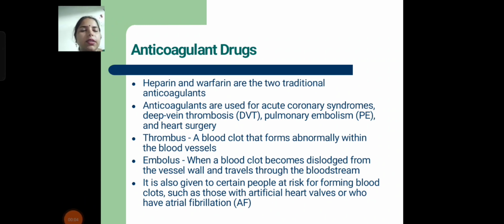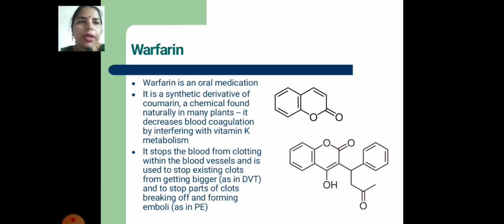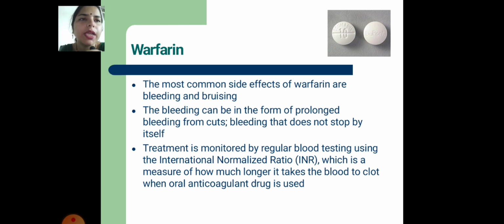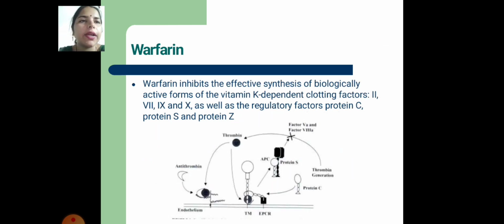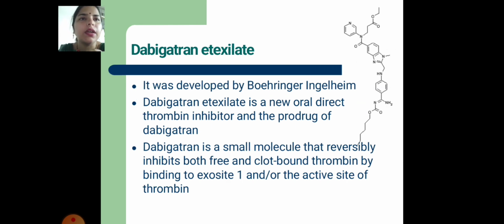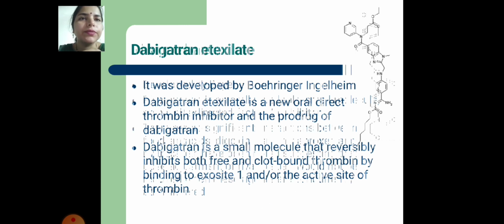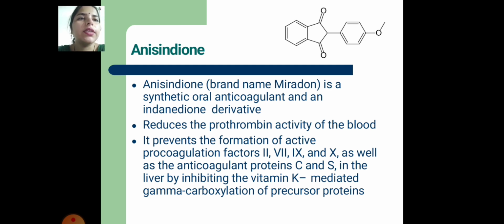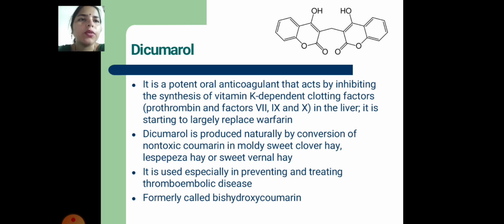Anticoagulant drugs by Himani